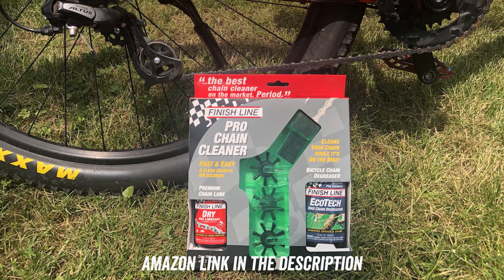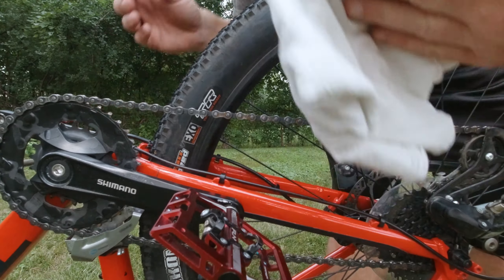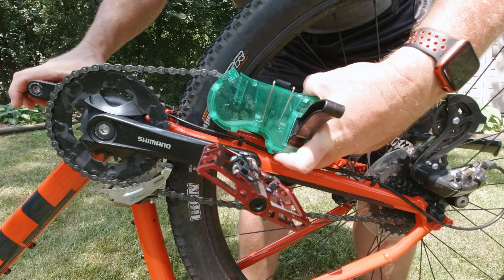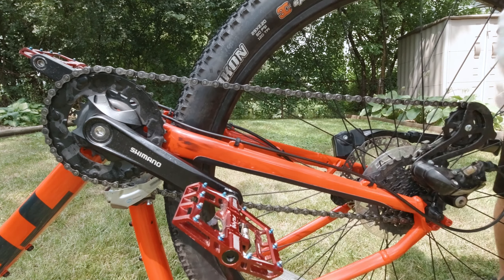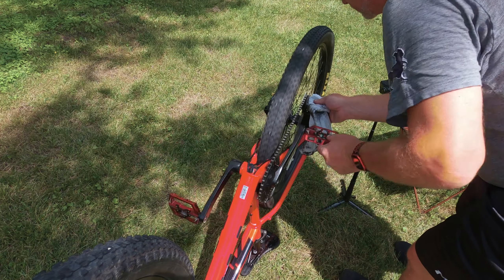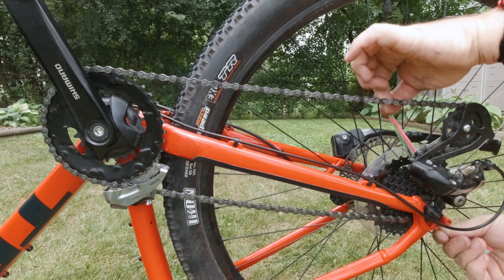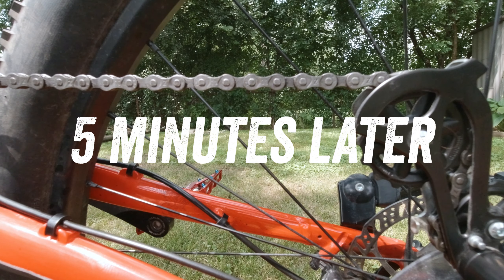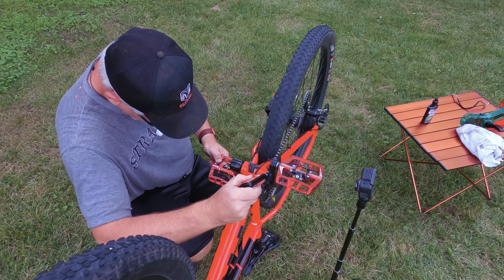Quick and Easy Drive-train Cleaning! | Under 20 minutes | Chain stays on your bike.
A clean drive-train is a happy drive-train. This inexpensive chain cleaner will make keeping your bike in great shape easy and quick.

The Finish Line Pro Chain Cleaner Kit can be found at: